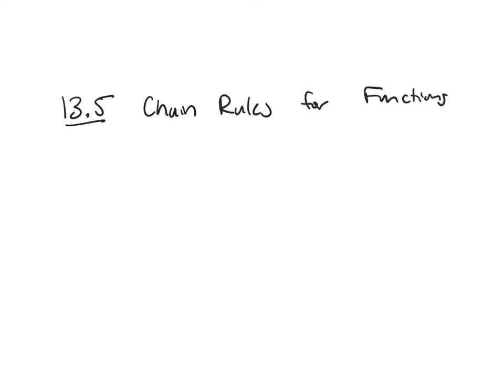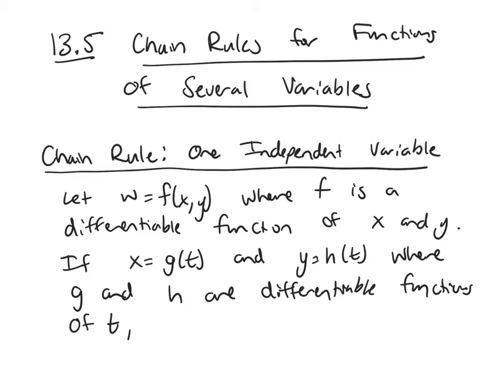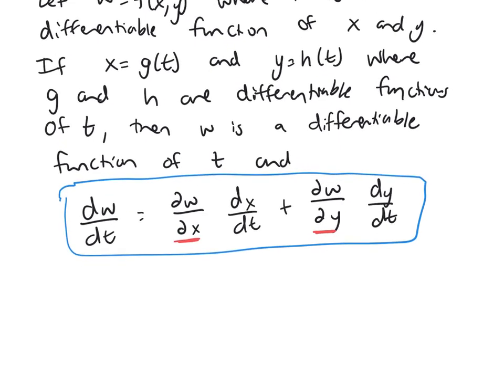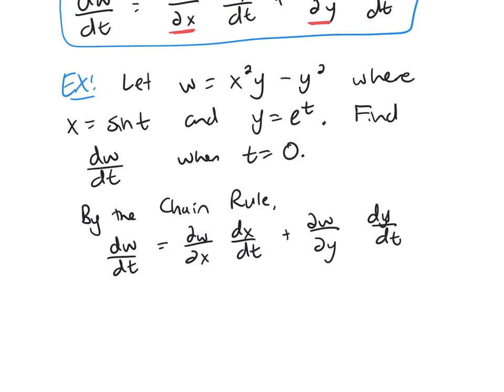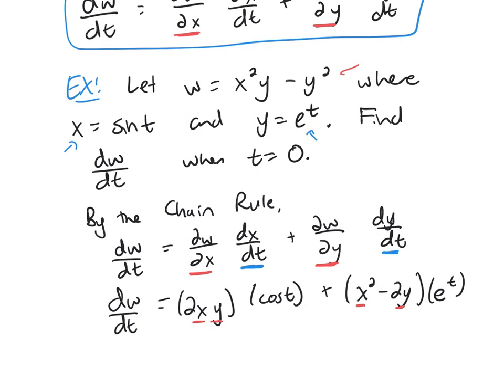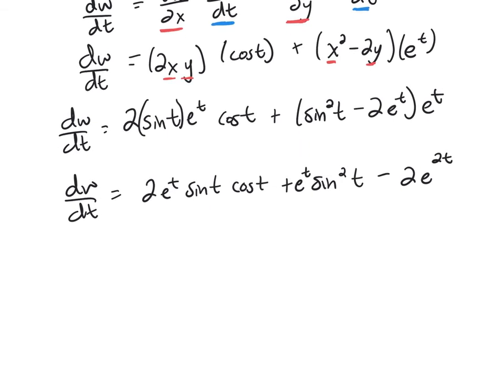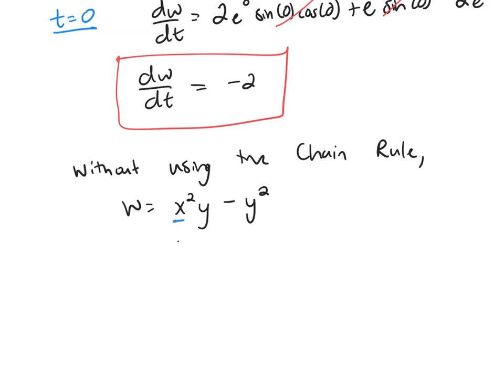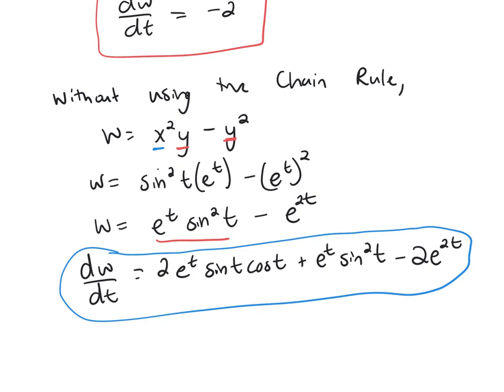Chain Rule Part 1 Example 1